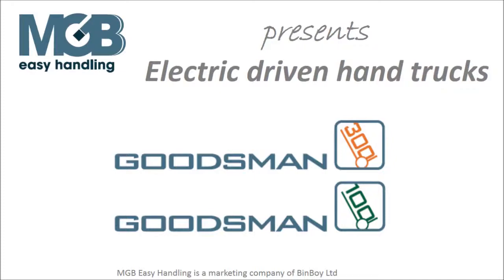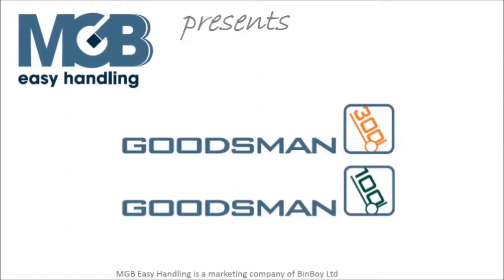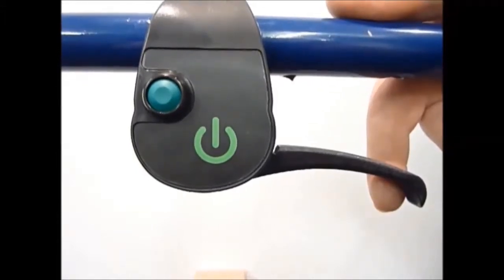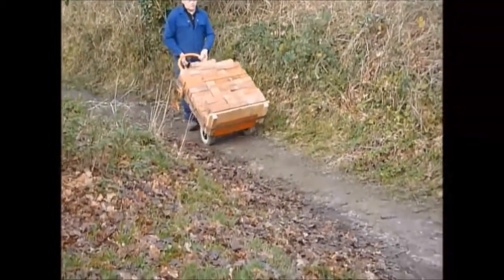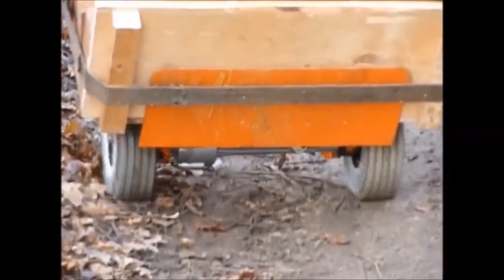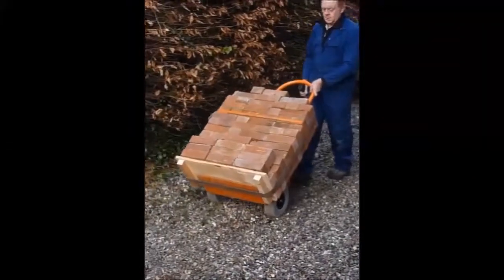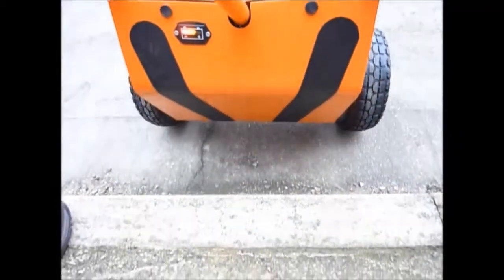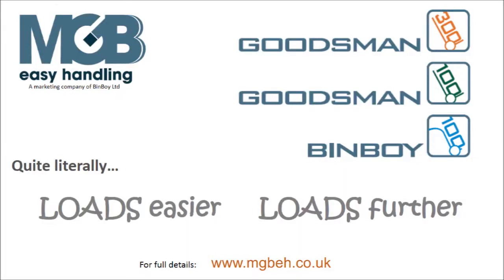Goodsman introduction video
BinBoy Ltd presents the Goodsman range of electric sack trucks. Uk design and manufactured, these are the next generation of easing logistics for moving goods. BinBoy 100 is a patented electric trolley for moving laden Wheelie Bins over poor terrain, please